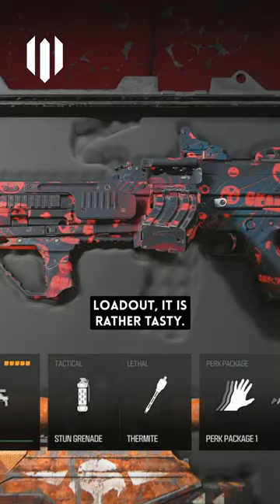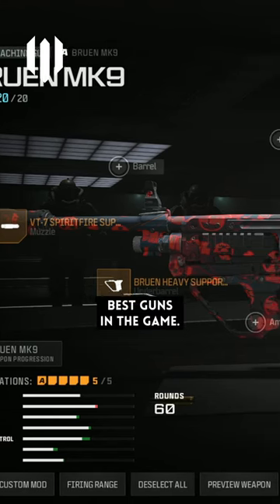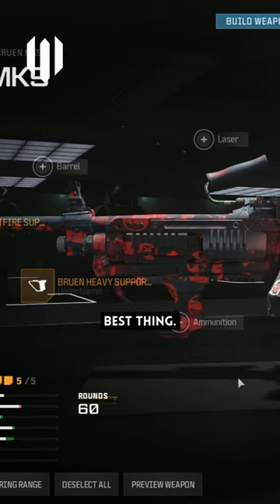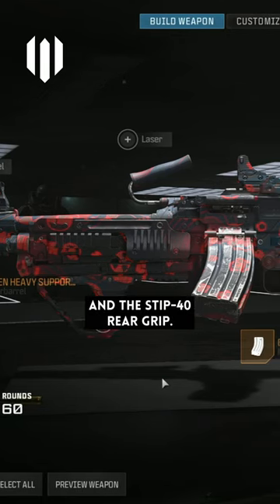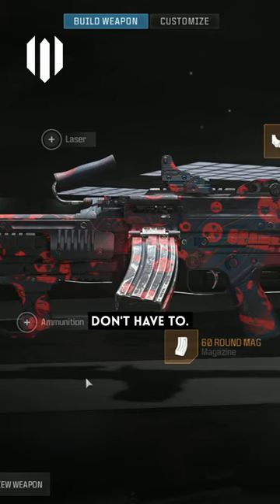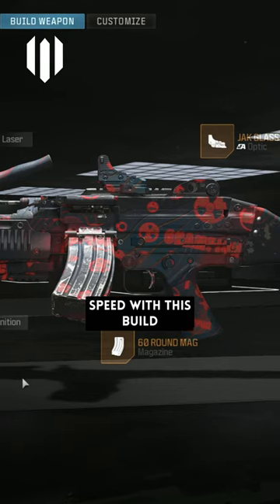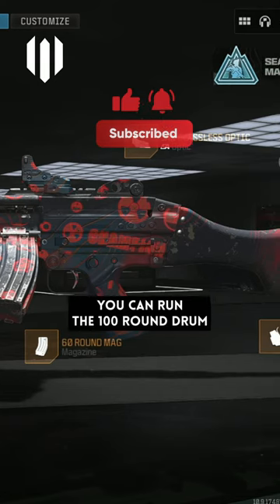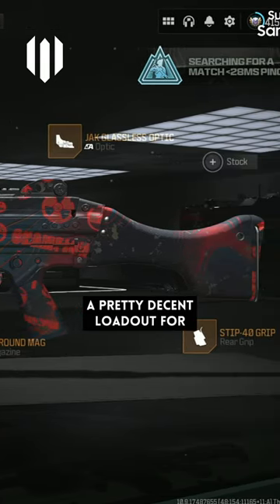The BUFFED Bruen Is TAKING OVER Warzone Again!